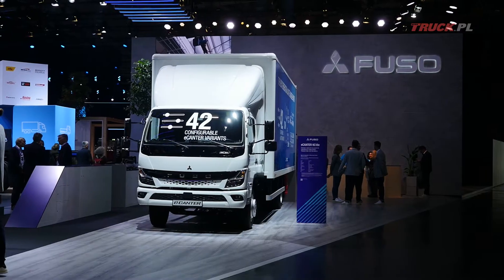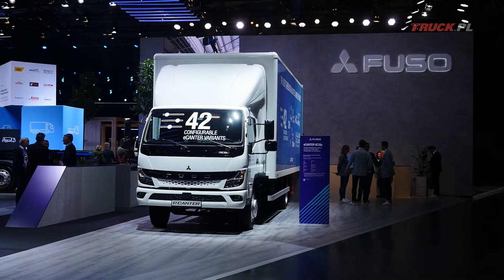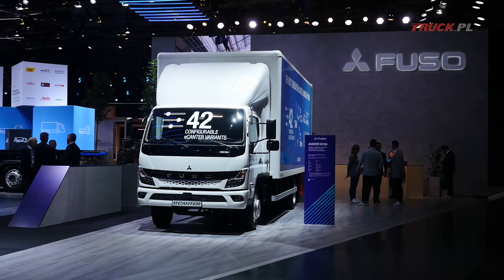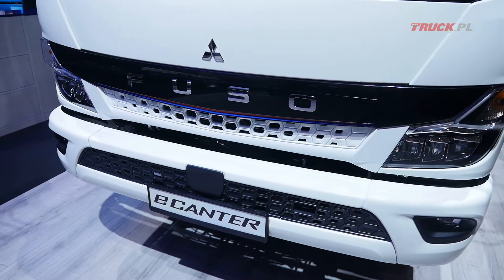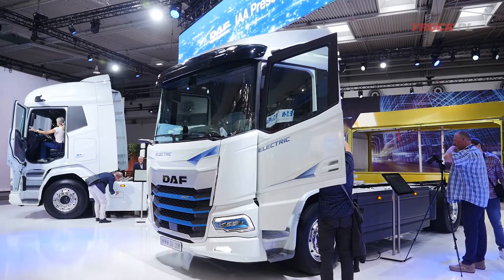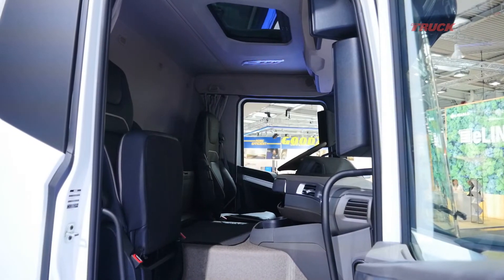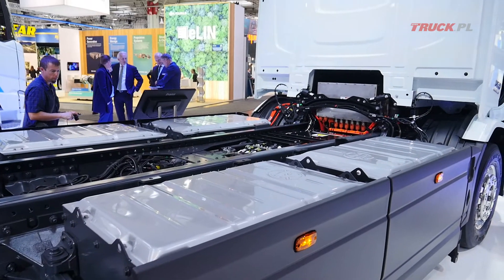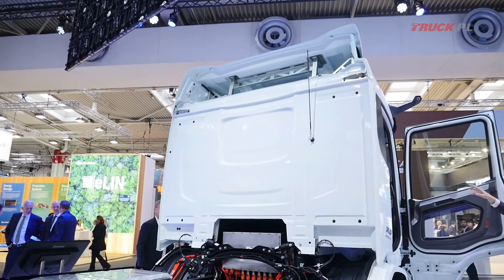IAA 2022 Hannover pod znakiem ZERO emission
@Mercedes-Benz Trucks @Ford Trucks International @Volvo Trucks @DAF Trucks Polska @Volkswagen @IVECO
Zastosowanie napędów wodorowych oraz elektrycznych królowało podczas tegorocznych targów IAA Transportation w Hannoverze.